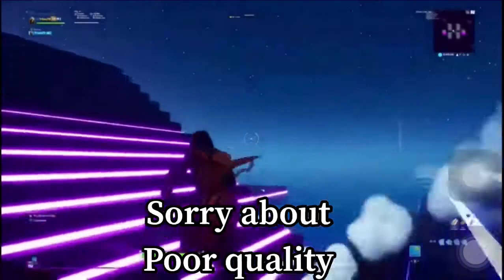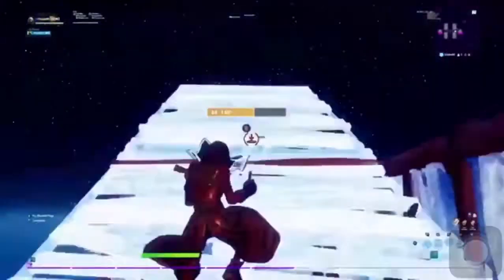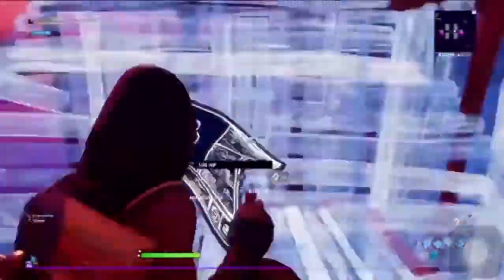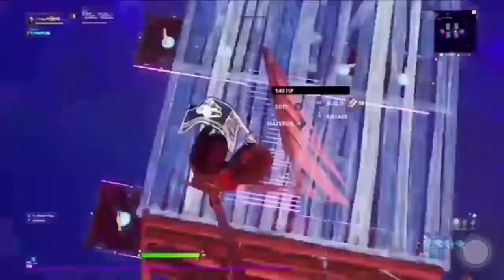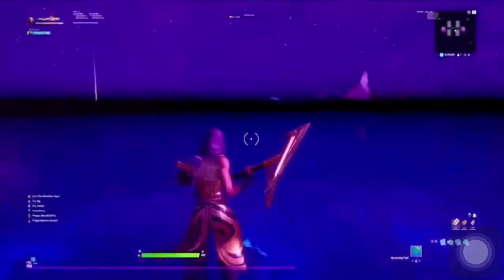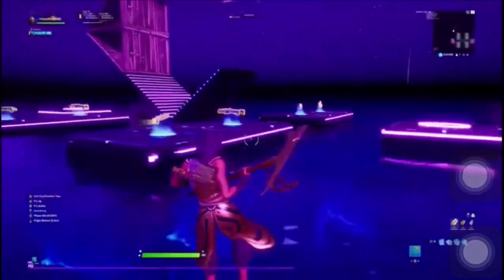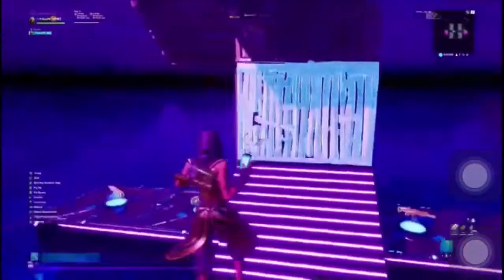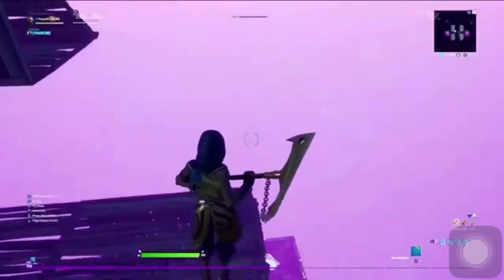What is the best settings for a 1v1 map?